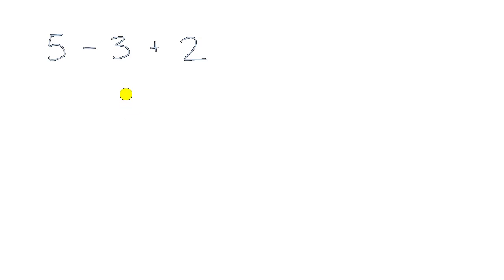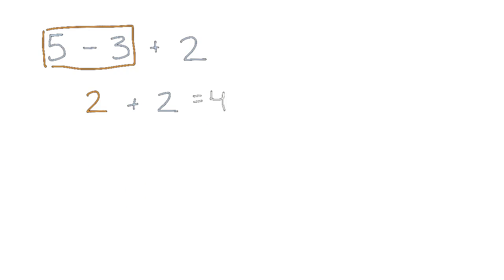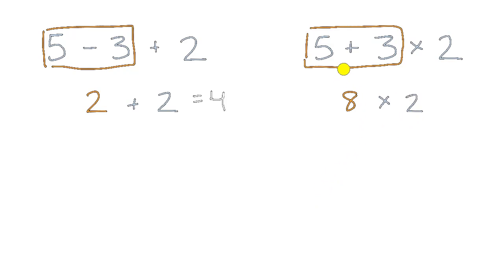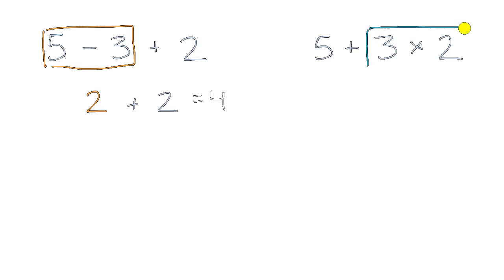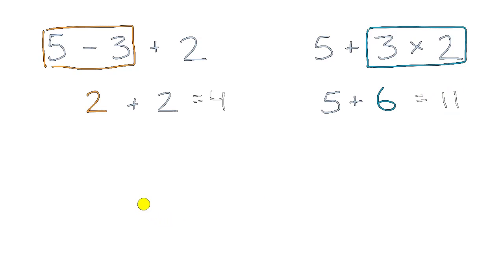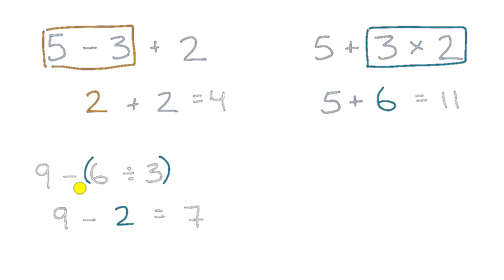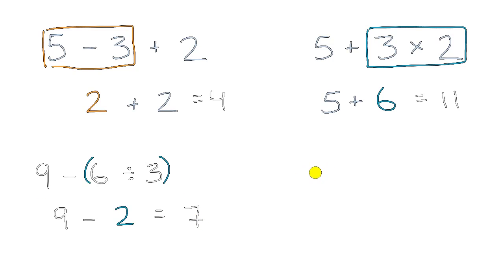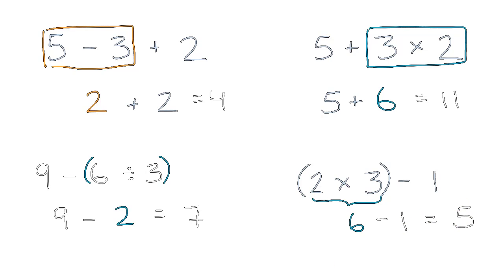Order of operations - 2 Step expressions